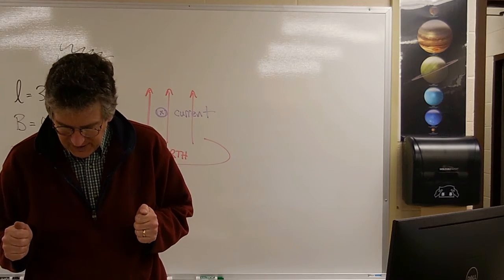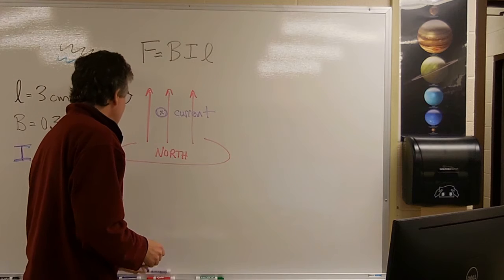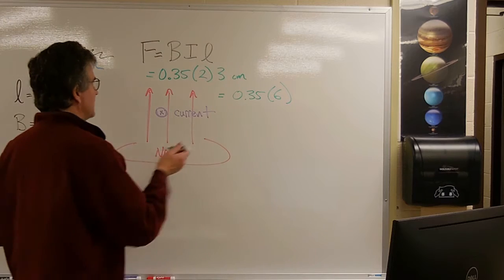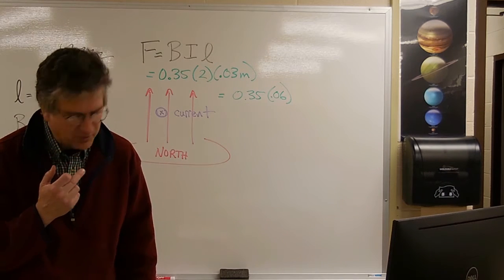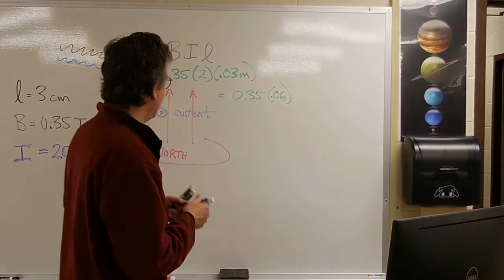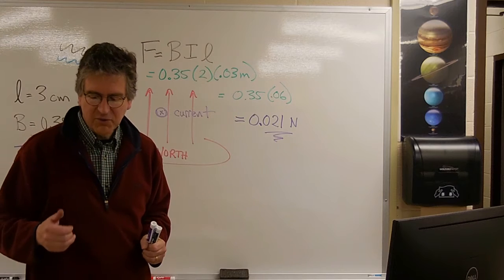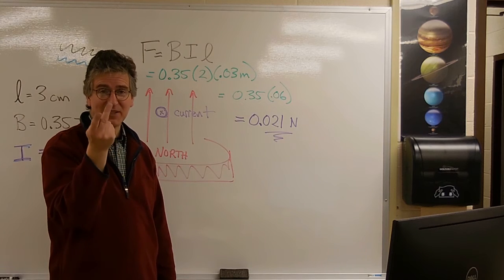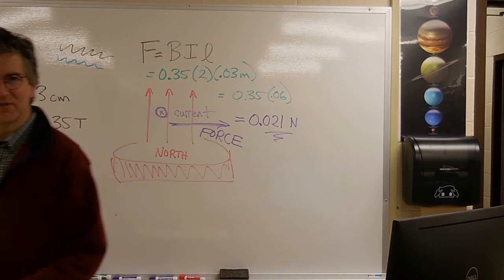ELT 110 Questions Day 20 - Examples